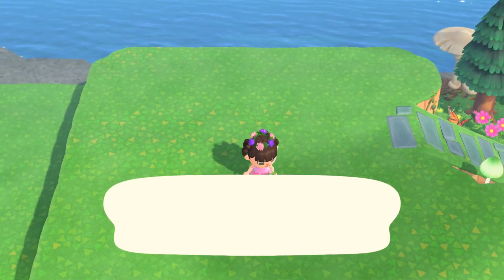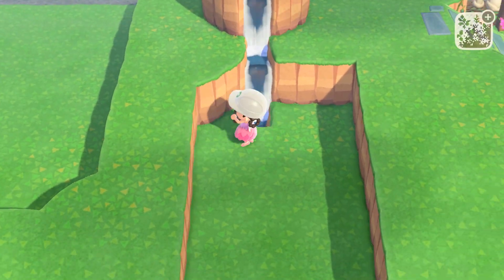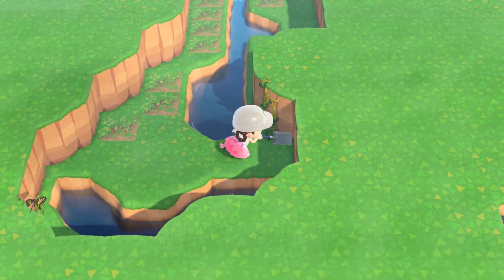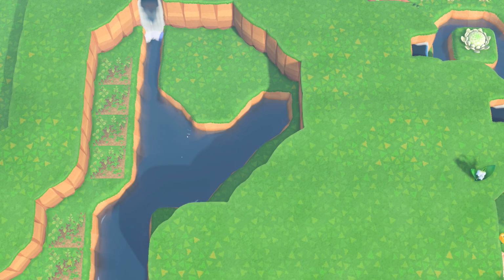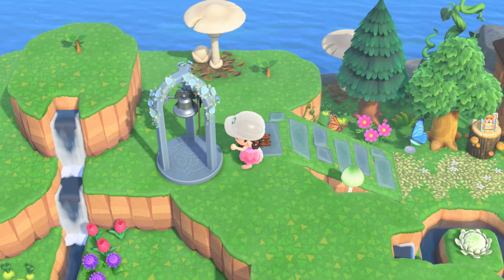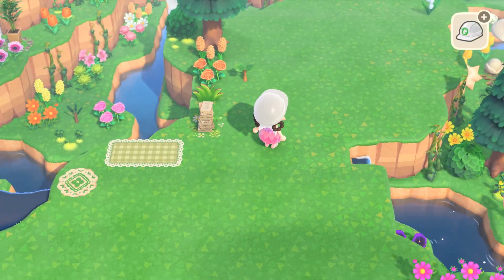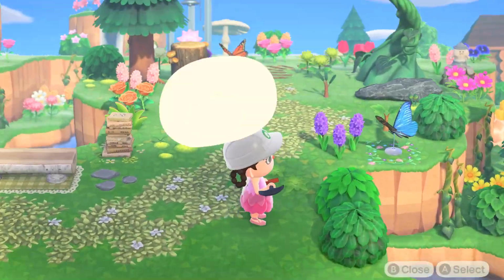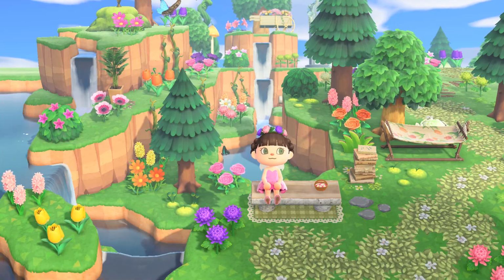Sunken Waterfall Forest | ACNH Speed Build | Easy Tutorial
Hi friends and welcome! Today I will be creating a small Fairy Forest with a walkway!

Hope this video helps and hope to see you in future videos 💕

What I use for recording & gaming 💕

Codes I used 💜
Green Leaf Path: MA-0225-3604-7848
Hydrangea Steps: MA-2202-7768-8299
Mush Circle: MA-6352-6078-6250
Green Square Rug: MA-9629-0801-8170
One tile lacy rug: MA-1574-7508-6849
Stones with blue flowers (light): MA-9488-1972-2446
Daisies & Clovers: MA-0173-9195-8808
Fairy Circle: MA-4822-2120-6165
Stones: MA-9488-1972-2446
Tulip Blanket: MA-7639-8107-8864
Wooden Planks (2 pieces): MA-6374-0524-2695
Wooden Planks (3 pieces): MA-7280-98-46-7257
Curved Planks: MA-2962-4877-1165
If you read this far, I will be a giveaway when I reach 3k subs!